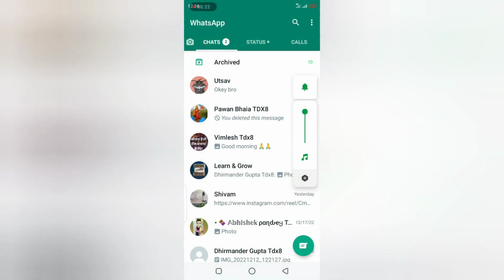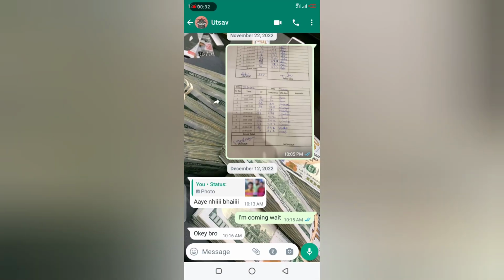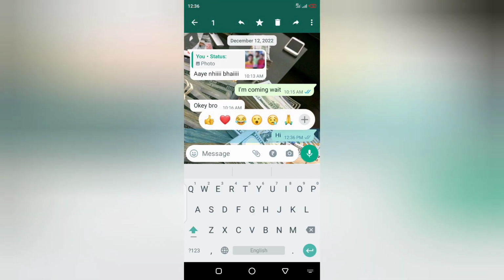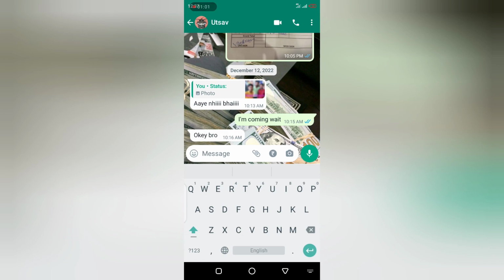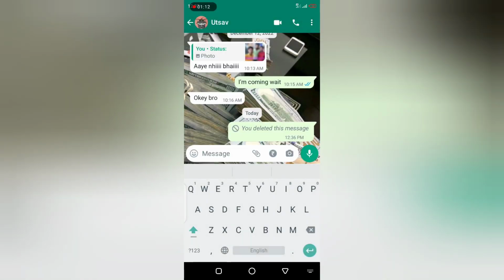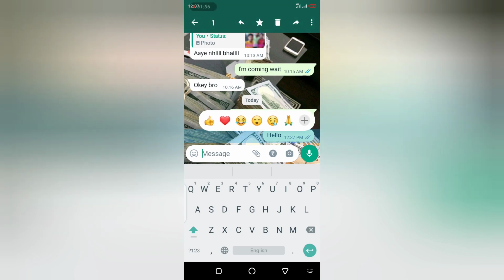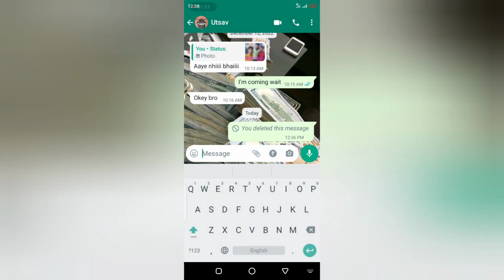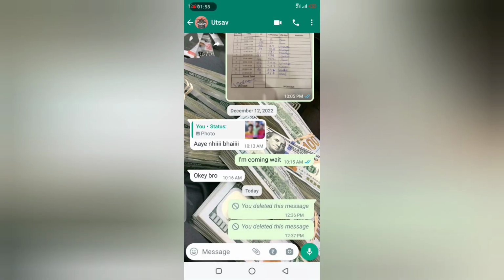How to Recover Deleted WhatsApp Message | Message recovery |Internalview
In this video, I will tell you how to recover Whatsapp deleted message.
message deletion recovery
recover deleted message
delete message recover kaise kare

Welcome to Internalview